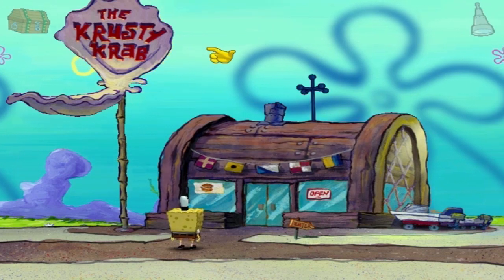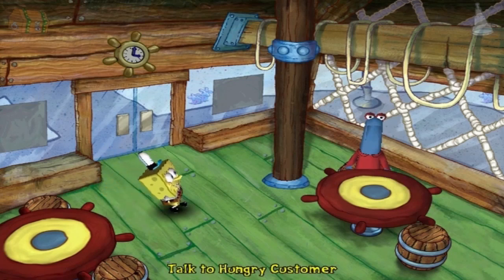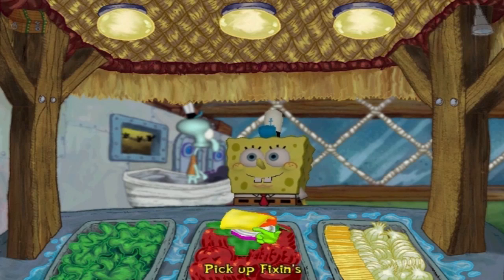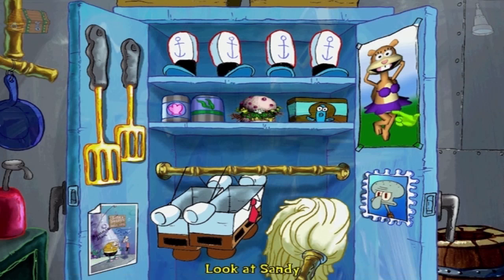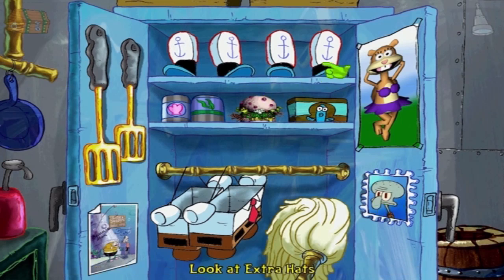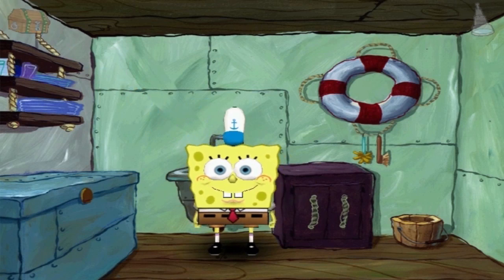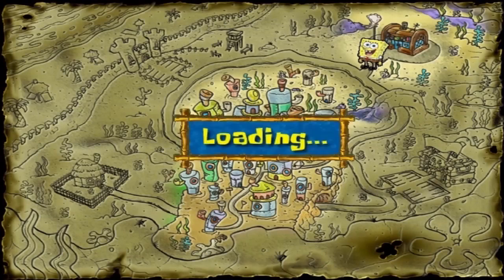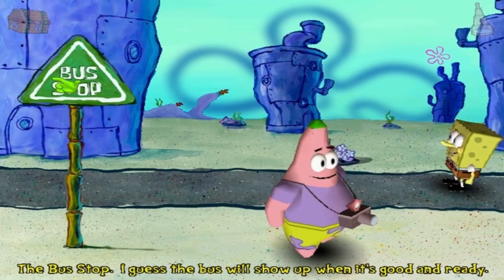SpongeBob SquarePants: Employee of the Month [1] Employee of the Year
We begin the earliest of the most requested adventures of our favorite yellow sponge (or Plankton in my case) by trying to find out how we get to our free tourist attraction!